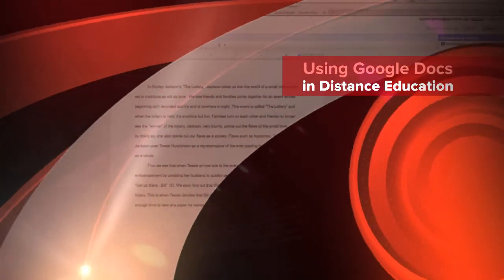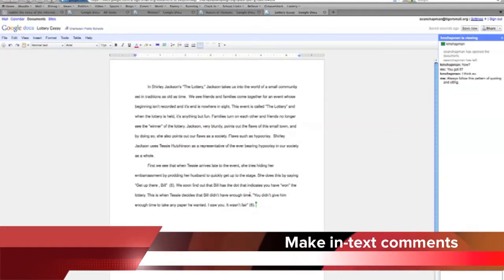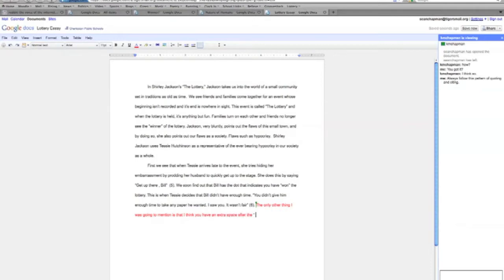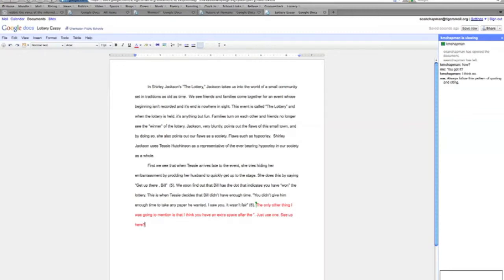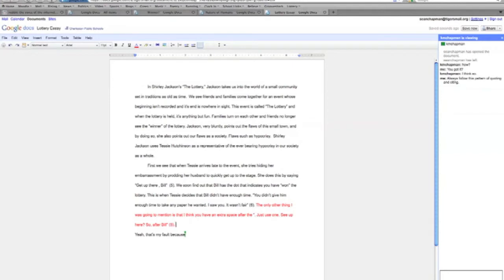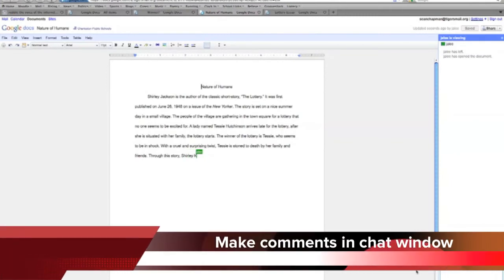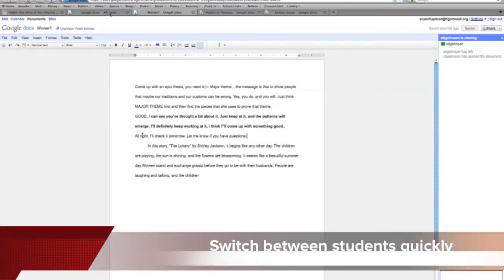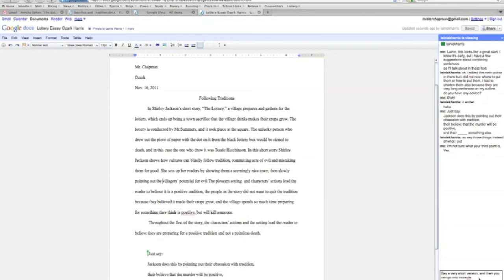Google Docs and ODE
Using Google Docs in the Distance Education field.